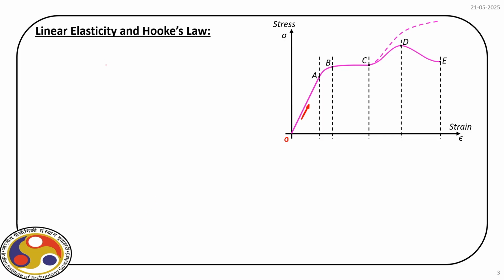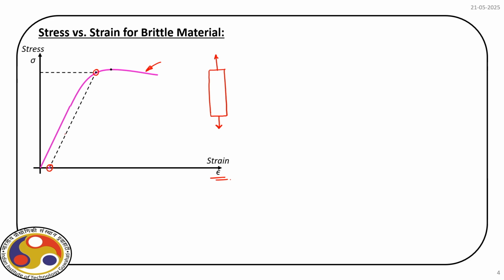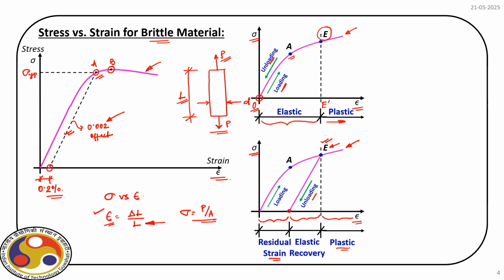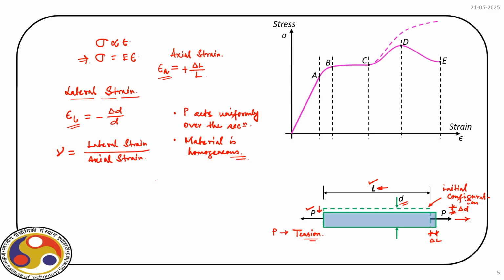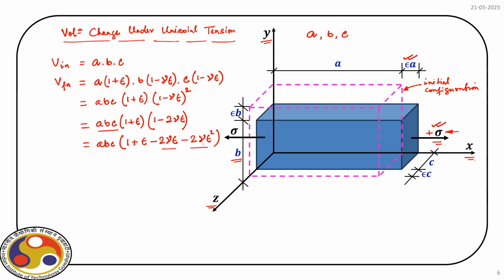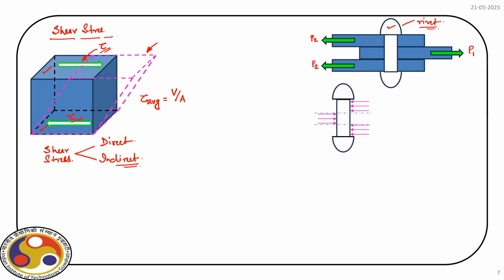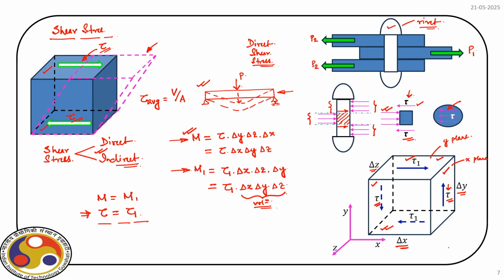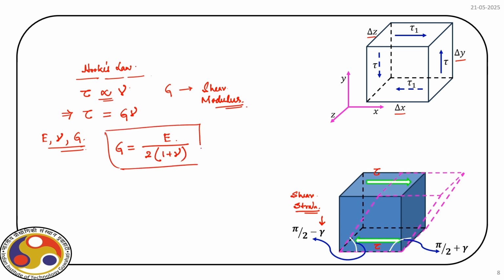Lec 2: Stress-Strain curve